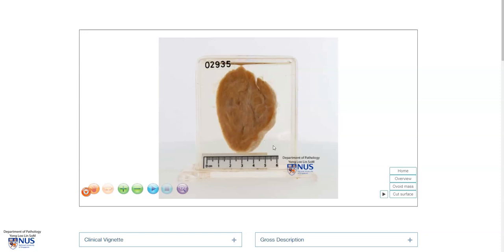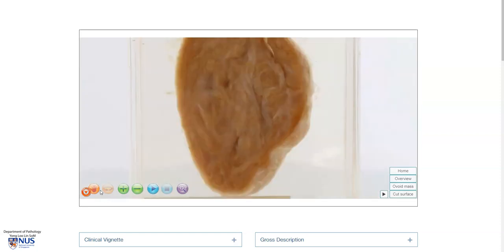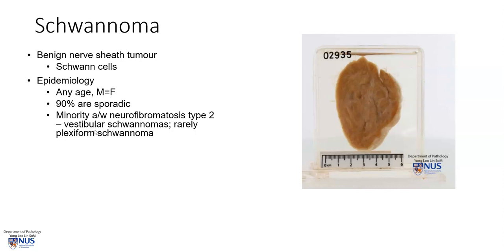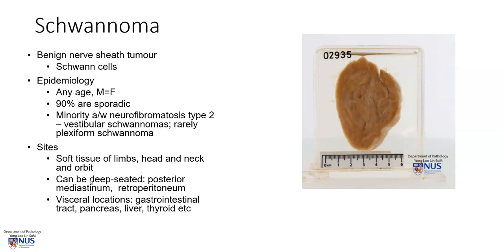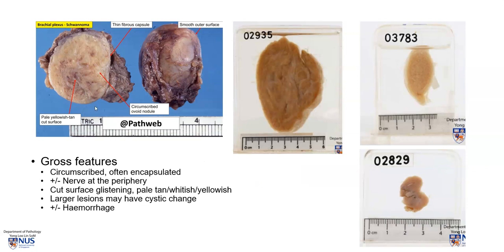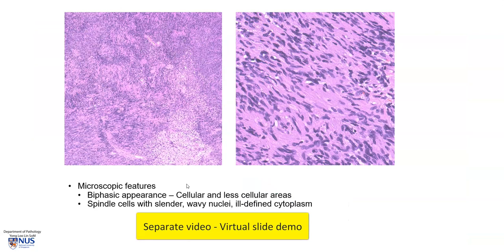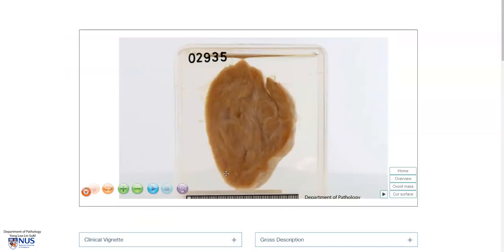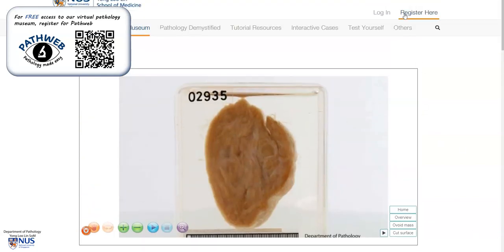Nerve - Schwannoma (Gross pathology)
Demonstration of the salient features of schwannoma with brief clinicopathologic correlation. View the corresponding Microscopy (View the Microscopy talking slide video